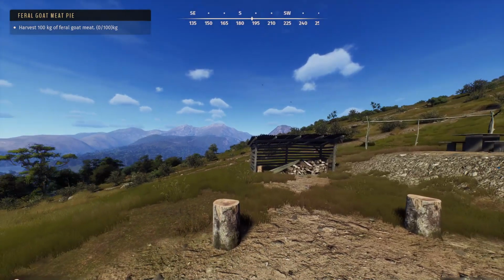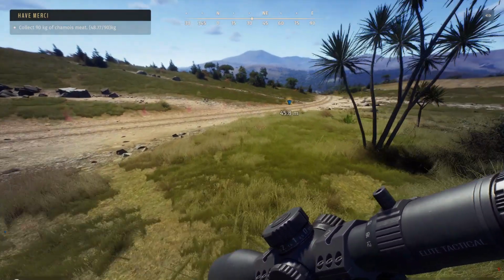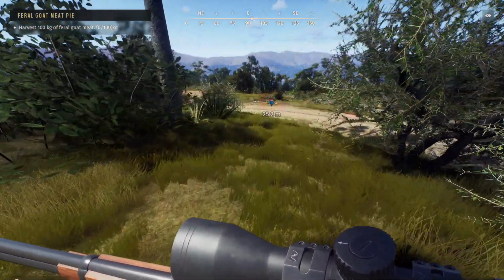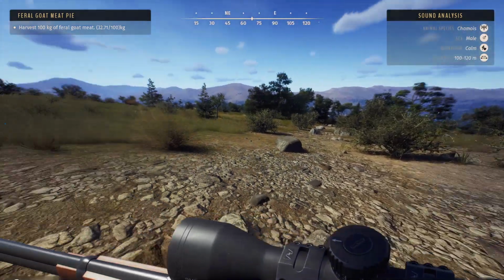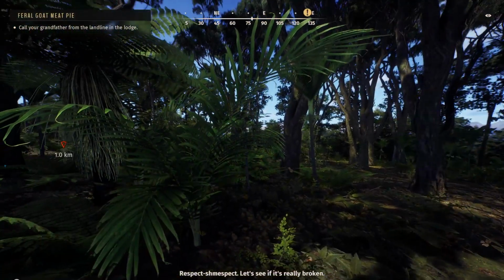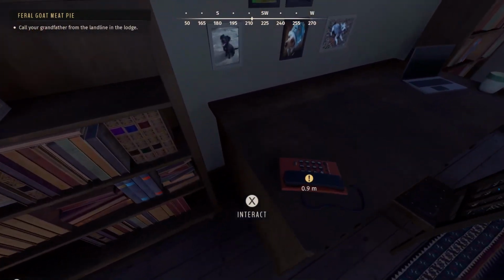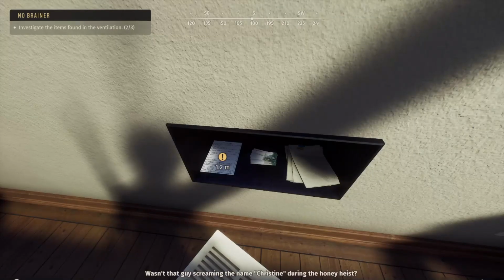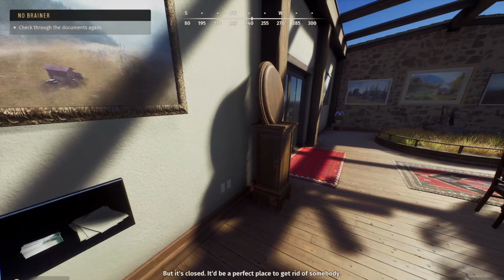WotH: Matariki Park story objectives, part 3 (spoilers)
The story continues with new objectives, such as hunting more wild goats. Also, major spoilers for when the story makes a surprise turn.